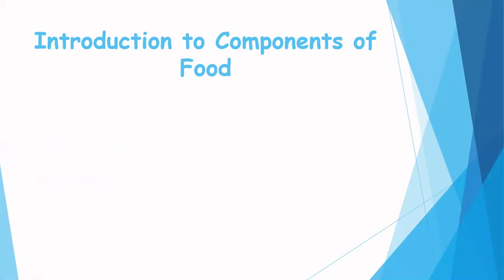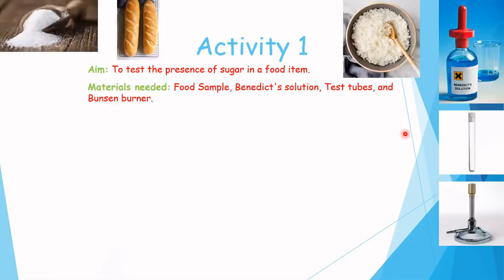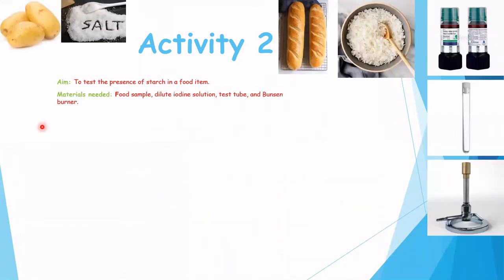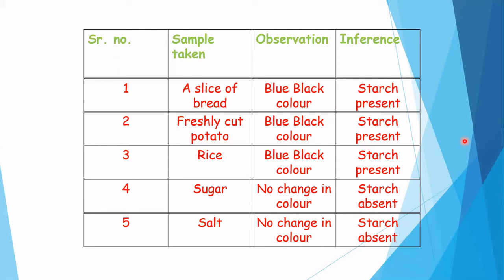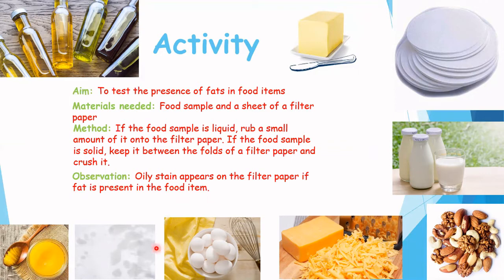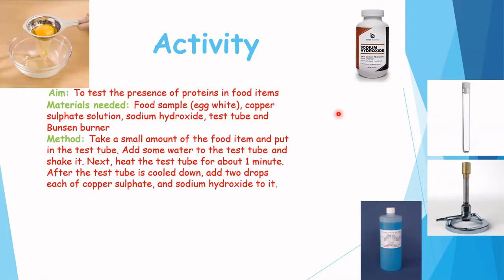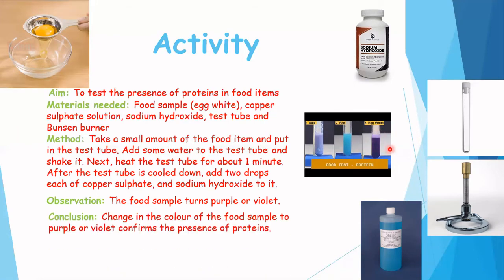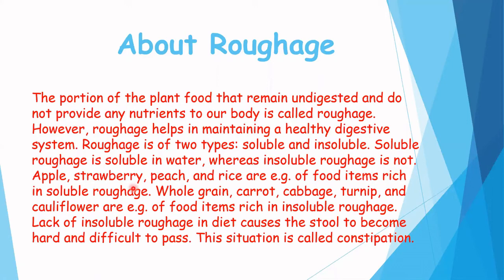Science nutrition. components of food. Video by Ram Dinesh Wanule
Timestamps:
0:00 Self Introduction
00:19 Introduction to Components of Food
00:55 Carbohydrates
01:18 About Carbohydrates
02:25 Activities
07:54 Fats
08:15 About Fats
09:05 Activity
10:35 Proteins
10:55 About Proteins
11:40 Activity
14:01 Vitamins
14:20 About Vitamins
15:15 Minerals
15:40 About Minerals
16:38 Roughage
17:01 About Roughage
17:59 Water
19:22 About Water
20:13 End